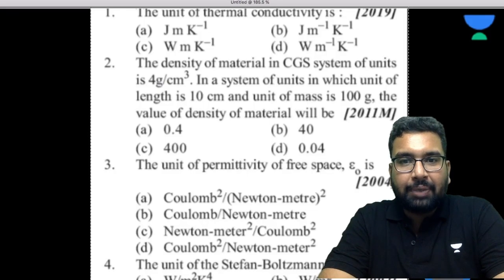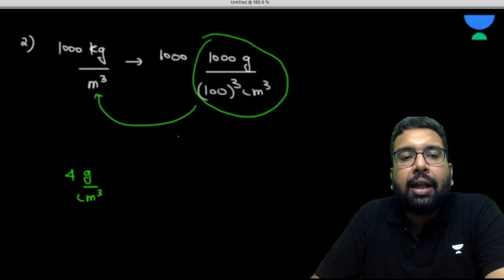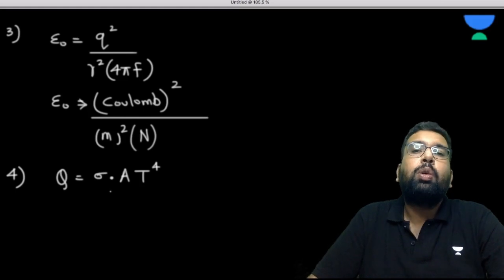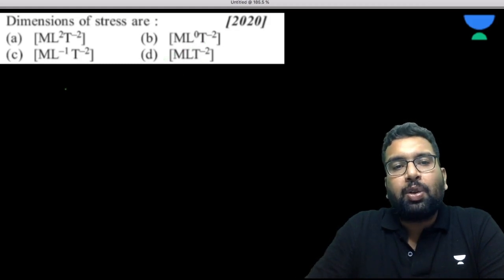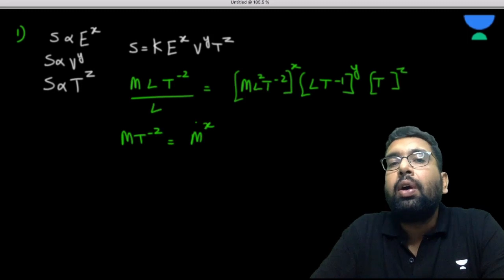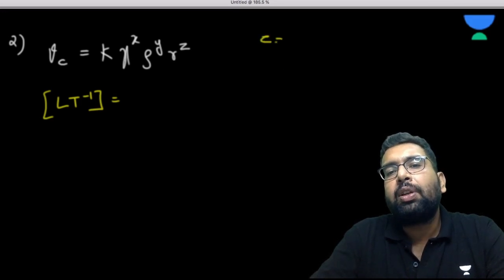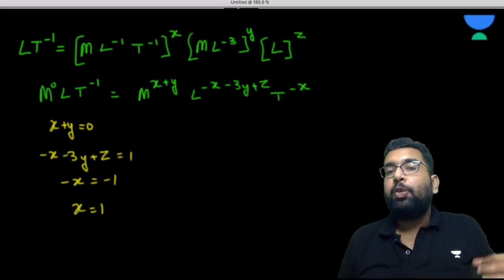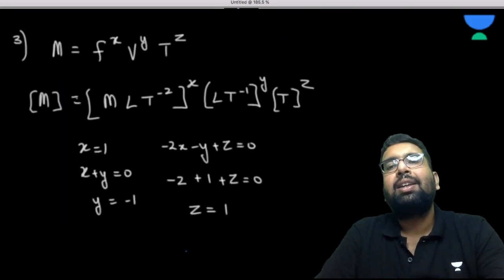Units and Measurement - 01 | PYQ Session | NEET 2024 | Physics | Uma Shankar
🧲 In this power-packed session, we'll demystify units, explore different systems of measurement, and delve into the significance of dimensions. Whether you're a high school student aiming for top grades or a curious learner, this video is designed to boost your understanding of this crucial foundation in physics.

 ➤ You can enroll in Unacademy Subscription and get the following benefits:
1. Learn from your favorite teacher
2. Dedicated DOUBT sessions
3. One Subscription, Unlimited Access to Live Online Classes and Videos
4. Real-time interaction with best-in-class teachers
5. You can ask doubts in live online classes
6. Limited students in each Class
7. Download the videos & watch them offline